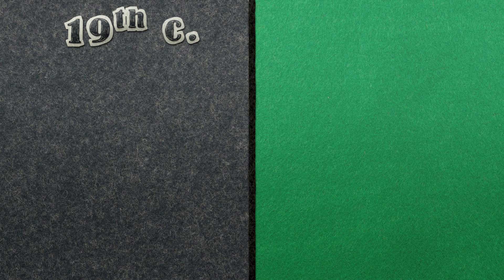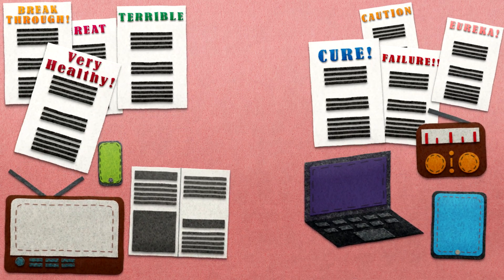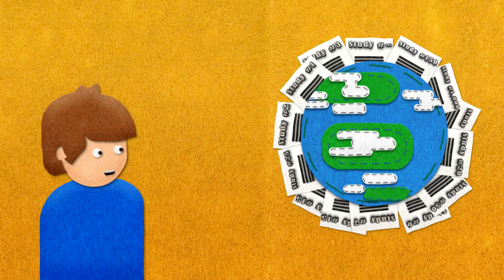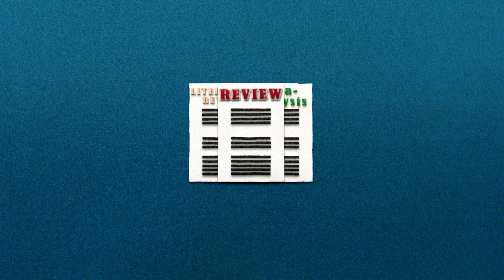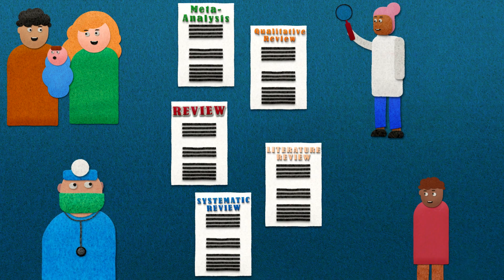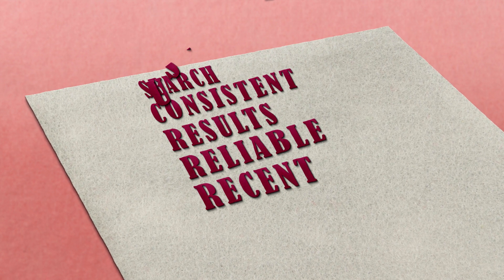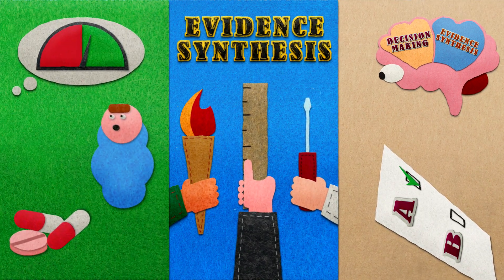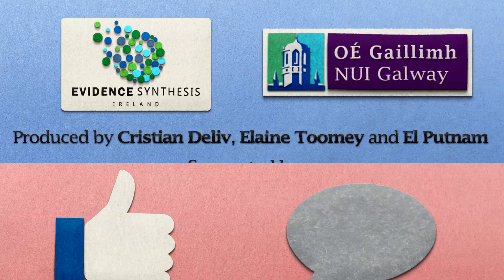Evidence Synthesis, What is it and Why do we Need it?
We encounter Evidence Syntheses on an almost day-to-day basis, but do we know what it is and why we need it?

Produced by Cristian Deliv, Elaine Toomey & El Putnam at the National University of Ireland, Galway.
Narrated by Michelle Ryan.